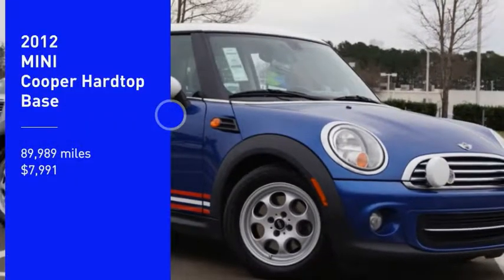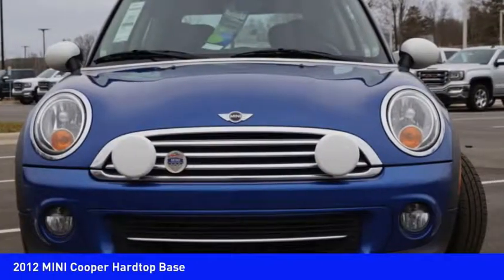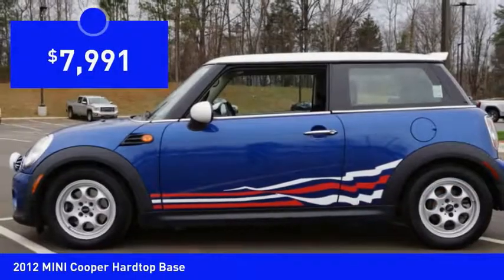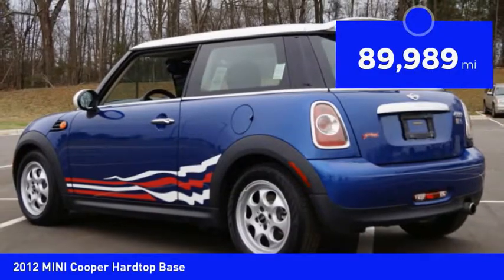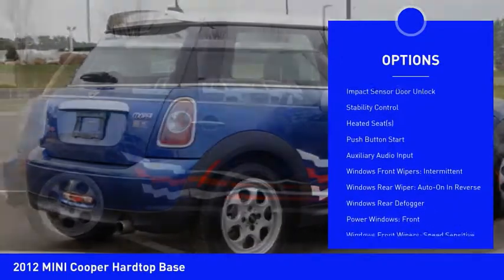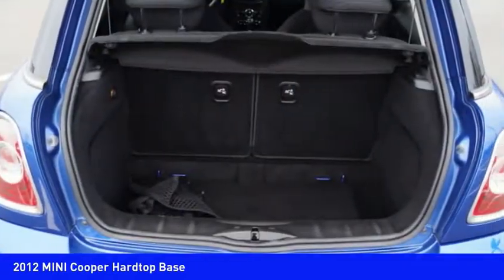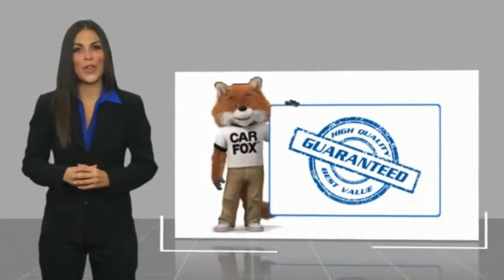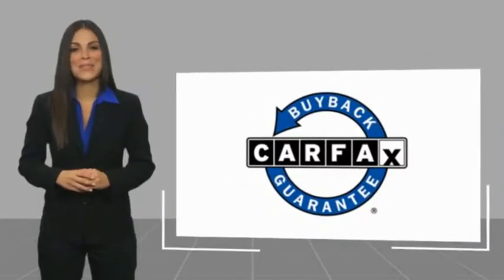2012 MINI Cooper Hardtop Huntersville NC BU2259A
2012 MINI Cooper Hardtop Base

Looking for the right ? Today could be your lucky day. this 2012 MINI Cooper Hardtop could be yours.